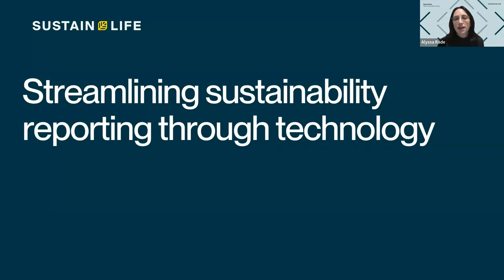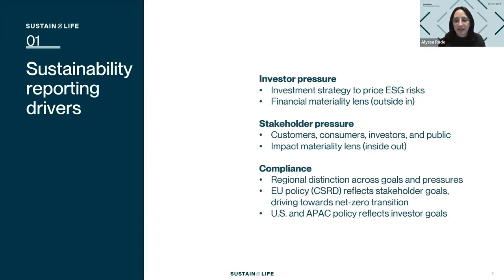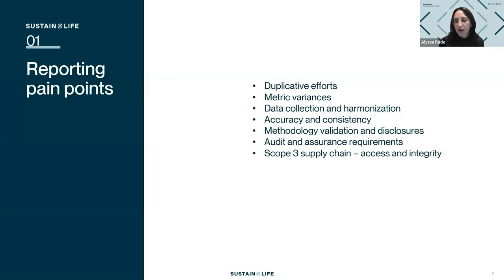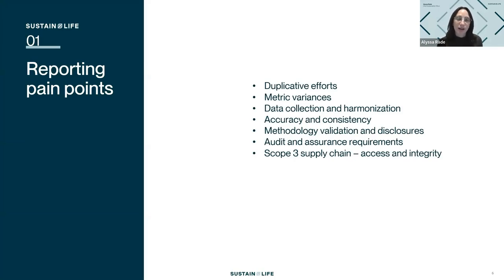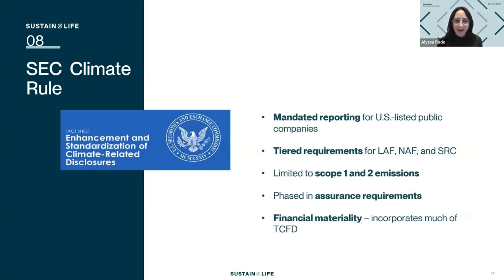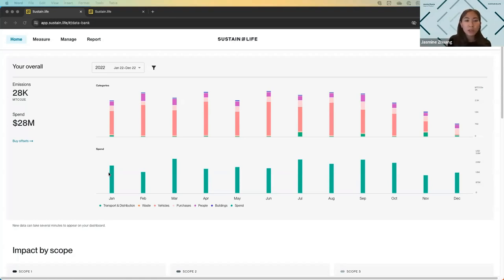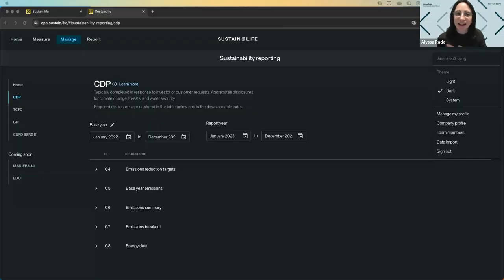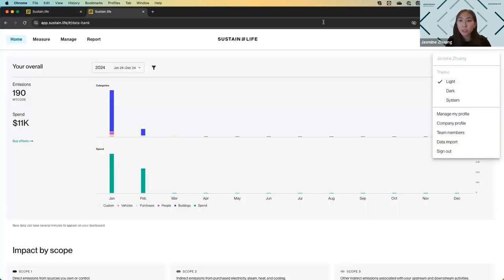How to automate sustainability reporting through technology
As the sustainability reporting landscape continues to evolve at record pace, businesses face increasing pressure, both compliance and market-driven, to disclose ESG data. While new investor-driven voluntary frameworks continue to emerge and consolidate, a new wave of regionally distinct mandates is forcing companies to streamline reporting efforts. In this previously recorded webinar, the Sustain.Life product and sustainability team offer a comprehensive overview of our updated sustainability reporting feature supporting frameworks like CDP, TCFD, GRI, and the EU’s CSRD.

Learn how Sustain.Life’s API-backed platform automates data ingestion and harmonizes reporting metrics across standards, easing the reporting burden for companies subject to multiple jurisdictional and stakeholder-driven disclosure requirements.

This event is for any organization or service provider looking to navigate the evolving demands of sustainability reporting with ease and precision, ensuring corporates remain strategically aligned with current and future disclosure obligations.